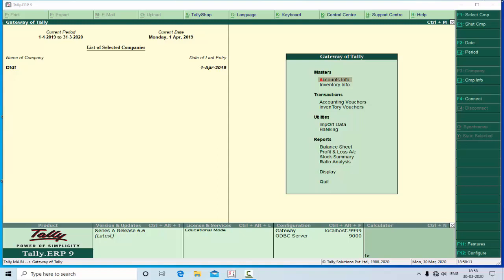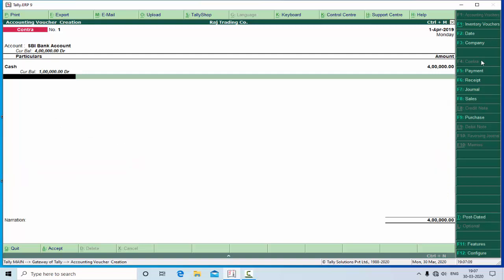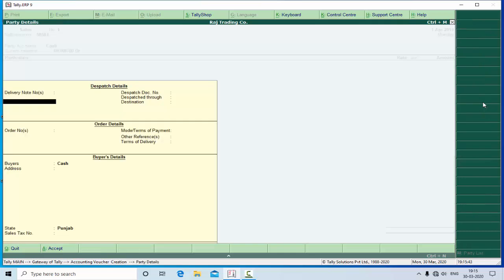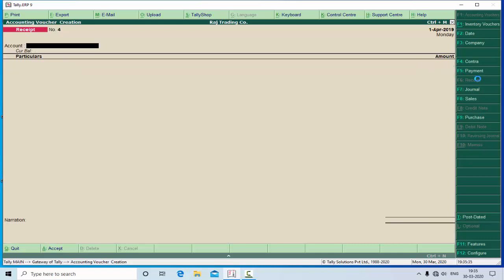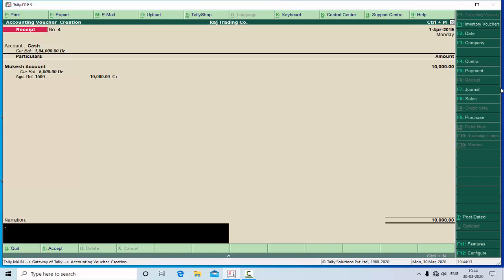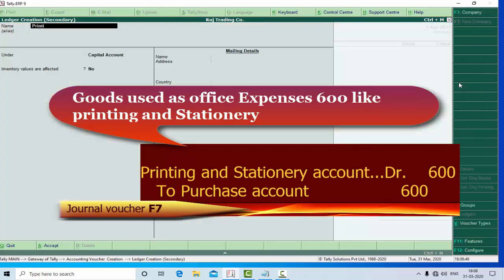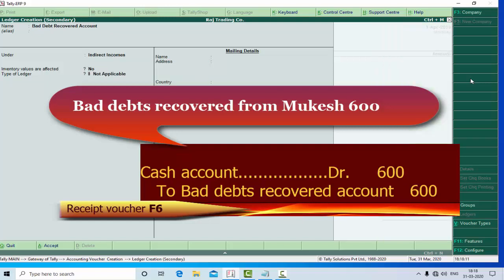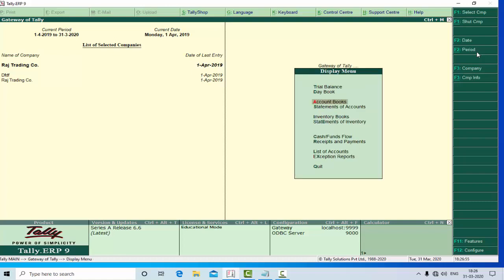Basic Business Entries in Tally. ERP9 : In English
This Video contained all basic business entries with company creation, ledger creation, group selection, Voucher entries, and Reports.